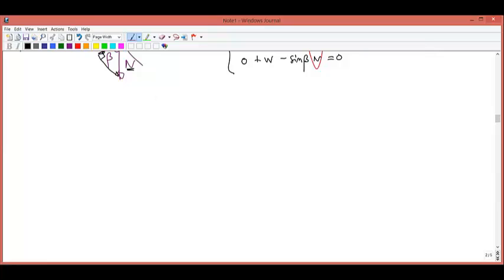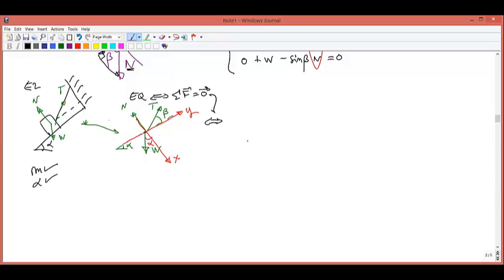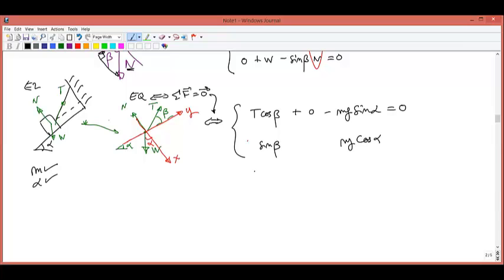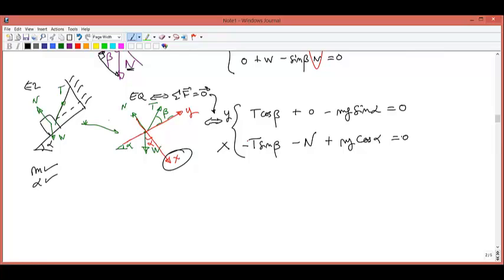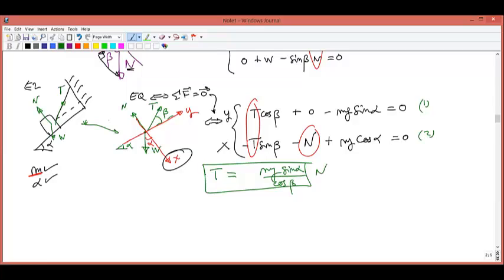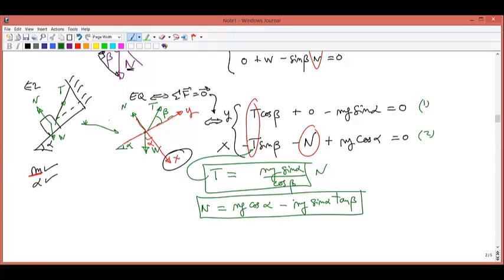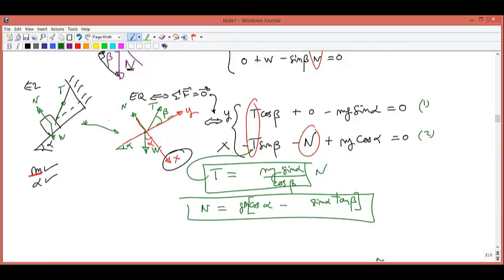inclined plane at equilibrium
inclined plane at equilibrium Newton Physics